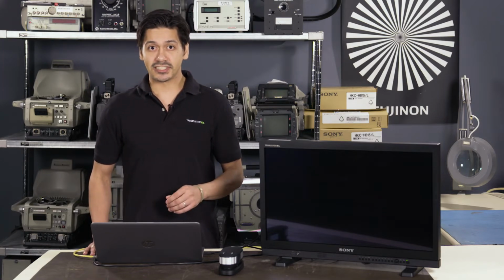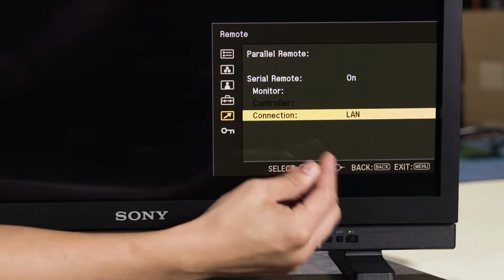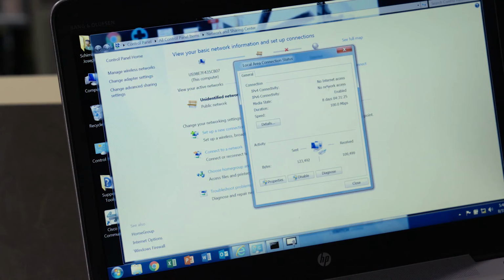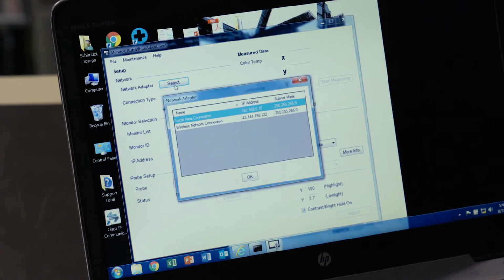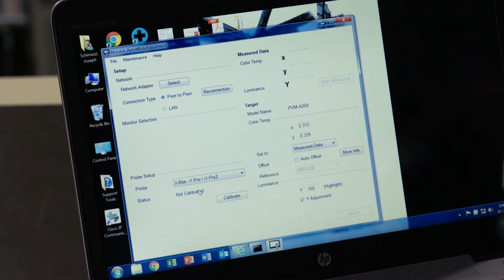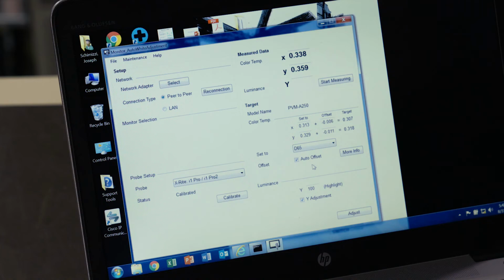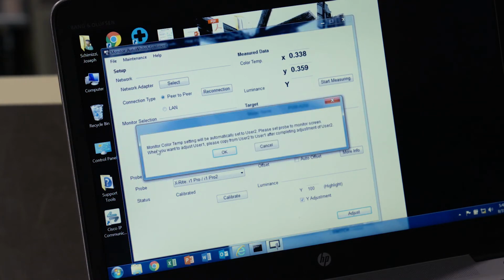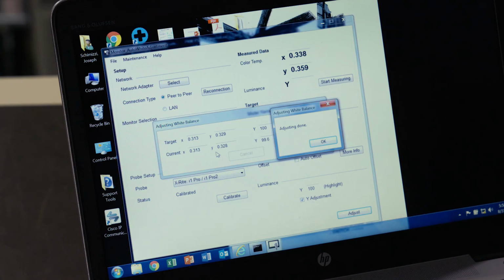Tech Tips: Using White Balance on Sony’s Monitors - Episode 13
In the thirteenth episode of an ongoing series, Sony's Joseph Schimizzi offers tech tips on Sony's monitors, explaining how to use Sony’s auto white balance software. These lessons will come in handy in the field and during your production.